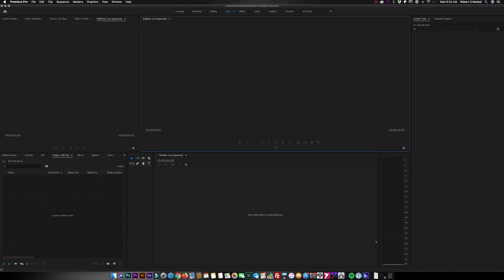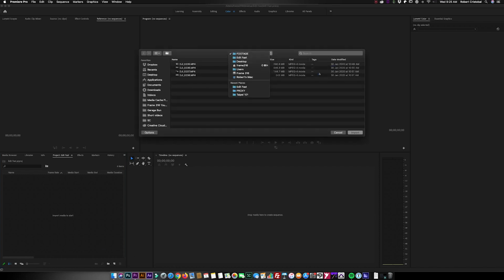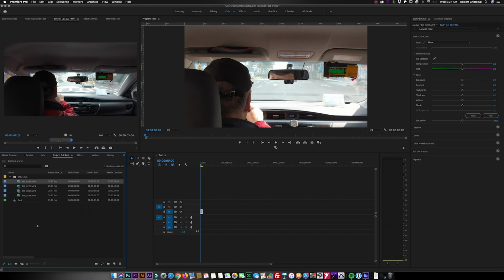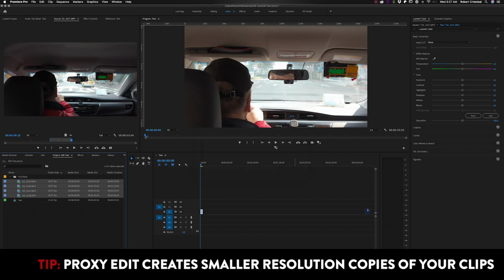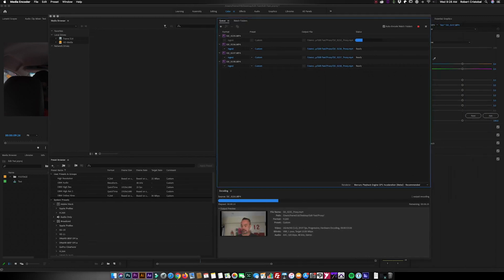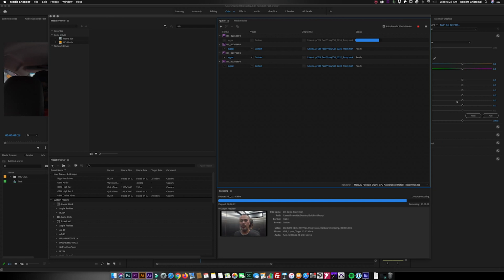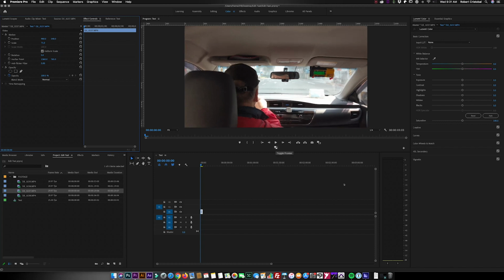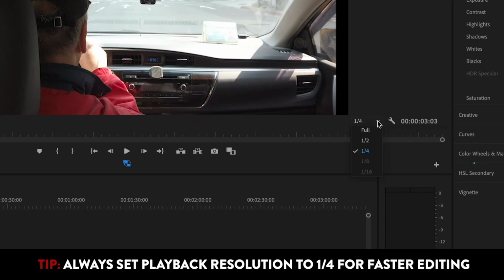How to Edit Videos Faster Using Proxy Edit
Find out how easy it is to edit videos faster by using Proxy edit and playback resolution adjustments.